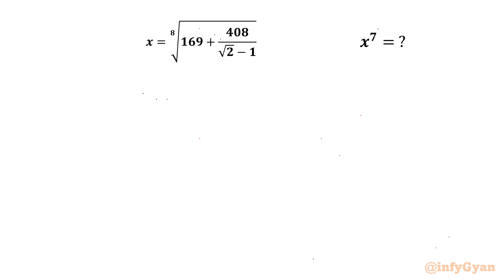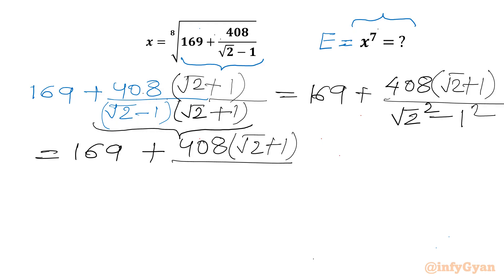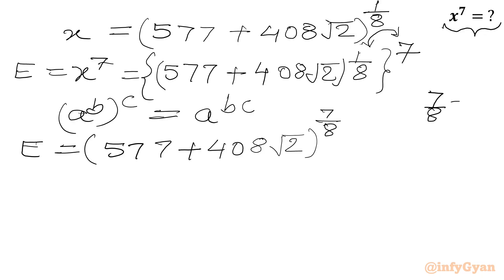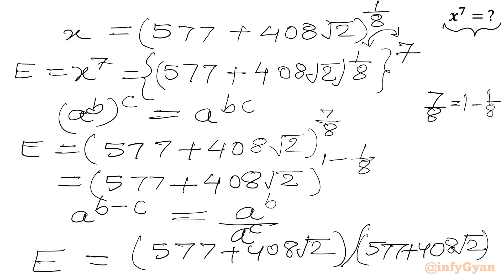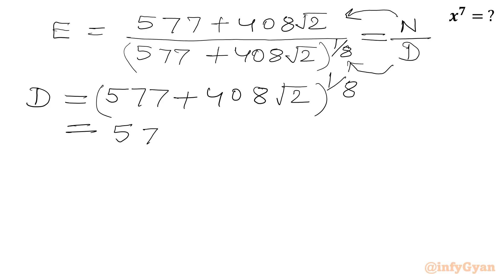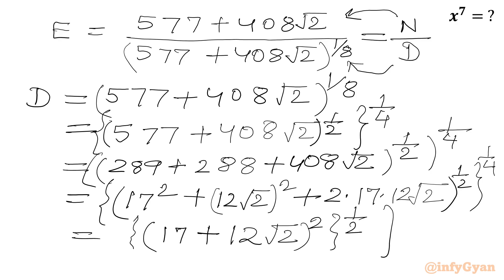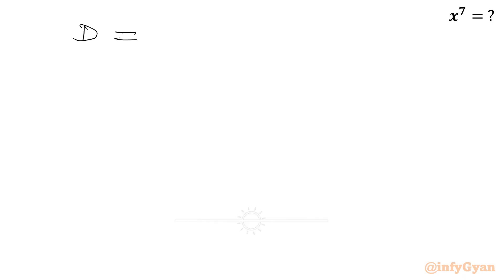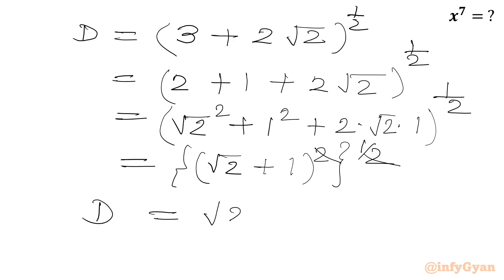Can You Crack This Radical Math Challenge?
In today's video, we explore a fascinating algebra problem. If you love solving radical expressions then this is the perfect challenge for you. Join me as we work through this intricate algebra problem step-by-step.

📌 Topics Covered:

Algebraic simplification
Algebraic manipulations
Problem-solving techniques
Algebraic identities
Competitive Math

👍 Don't Forget to:

1. Like the video if you found it helpful.
4. Join us and enhance your problem-solving skills. Can you master this simplification problem?